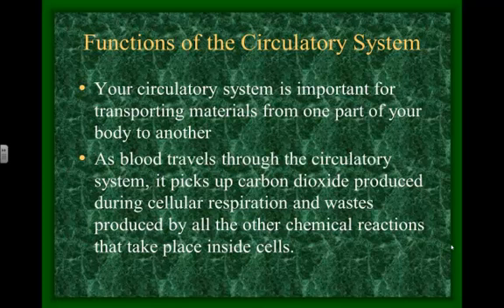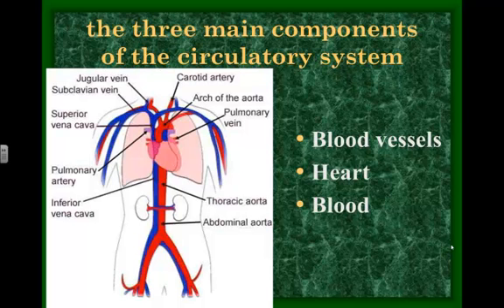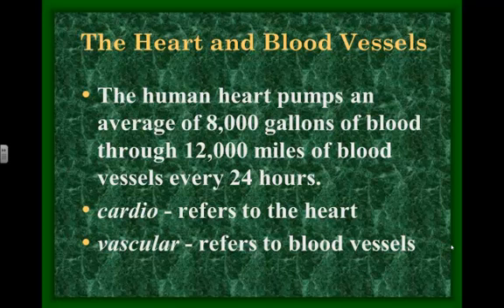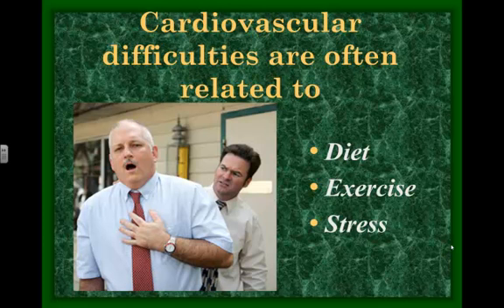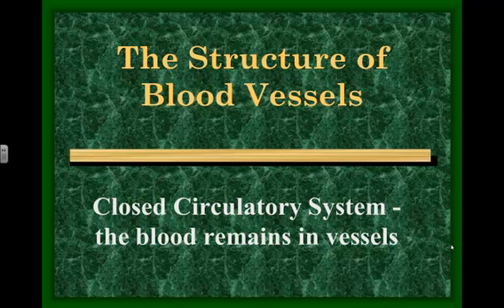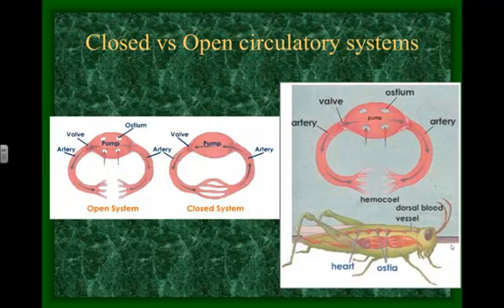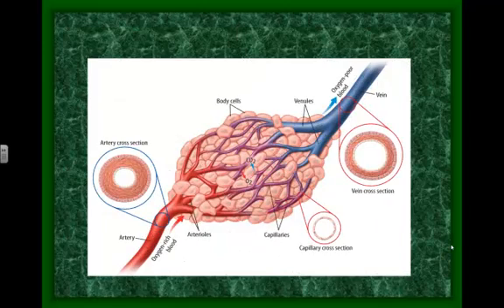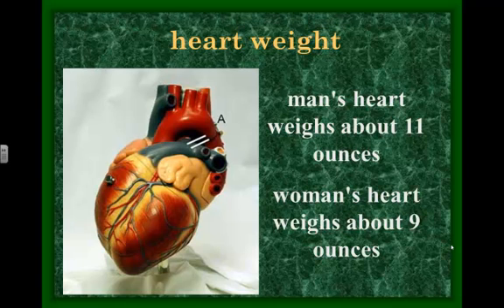C16L2P1 Parts of the Circulatory System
Parts of the Circulatory System; blood vessels